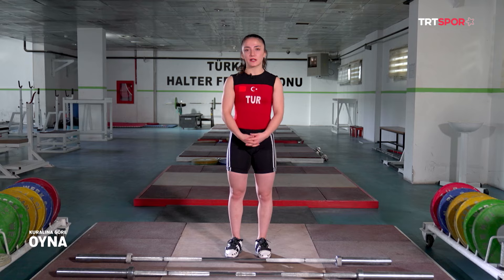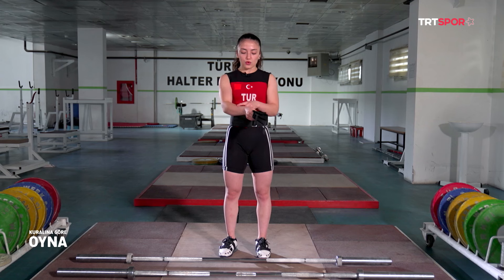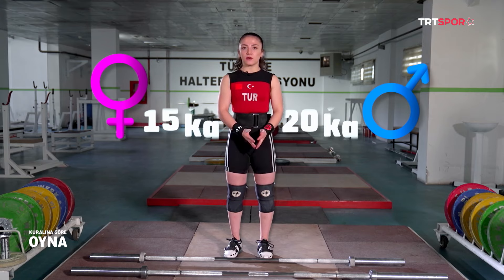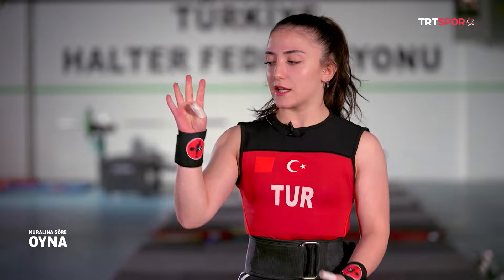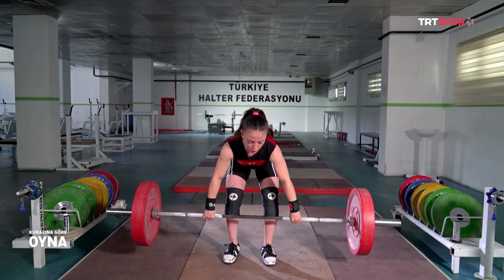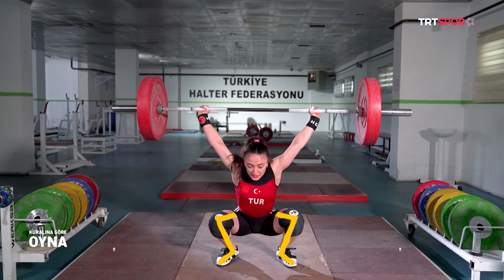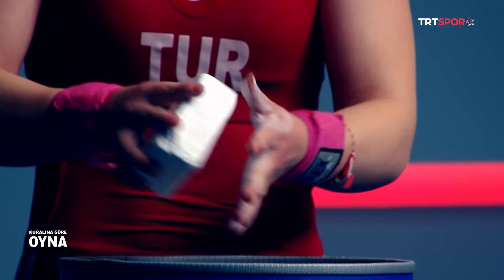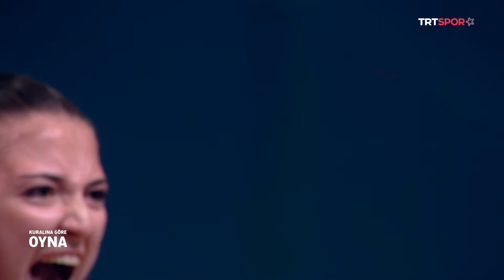Cansu Bektaş | Kuralına Göre Oyna 'Halter'